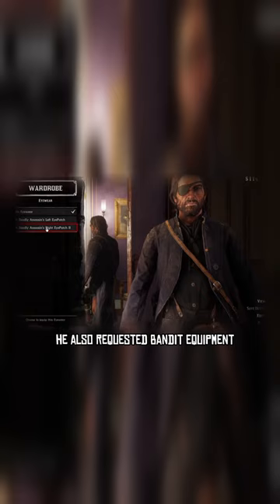“The Pirate” by @S_Beauchamp